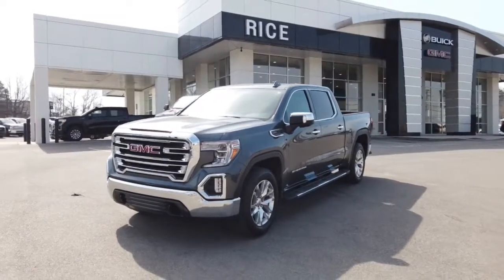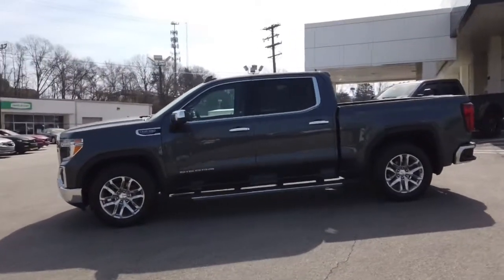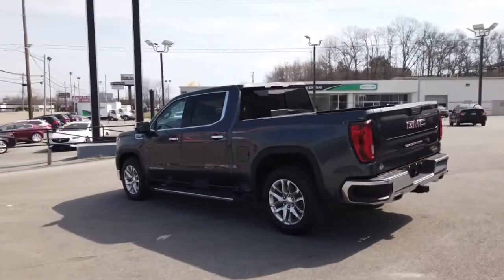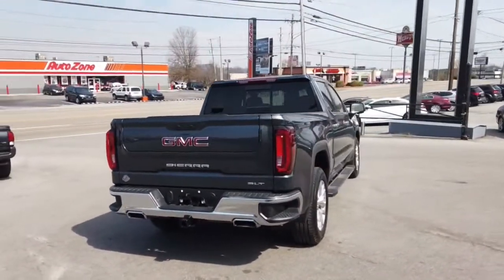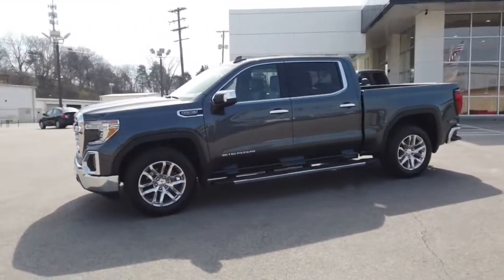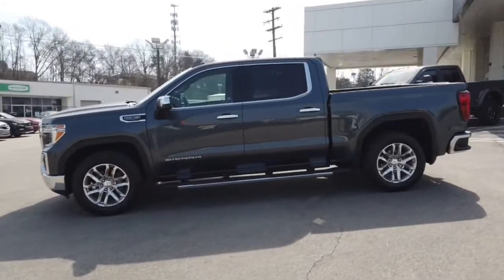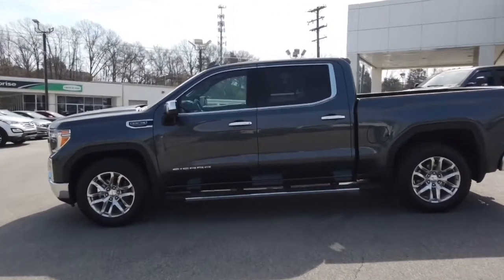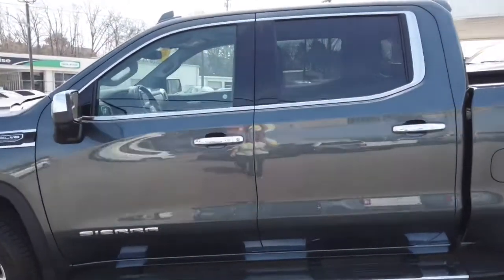2019 GMC Sierra 1500 Knoxville, Lenoir City, Maryville, Alcoa, Oak Ridge, TN G21287A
Dark Sky Metallic Used 2019 GMC Sierra 1500 available in Knoxville,Tennessee at Rice Buick GMC. Servicing the Lenoir City, Maryville, Alcoa, Oak Ridge, TN area.
2019 GMC Sierra 1500 SLT - Stock#: G21287A - VIN#: 3GTU9DED7KG154469